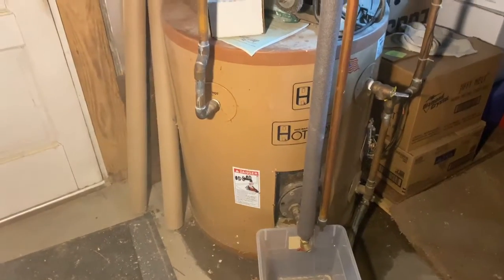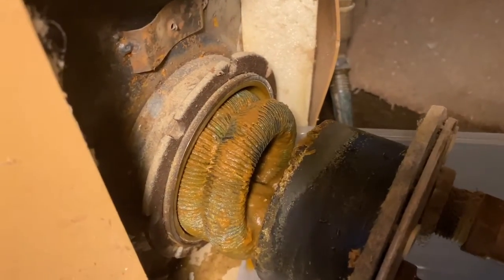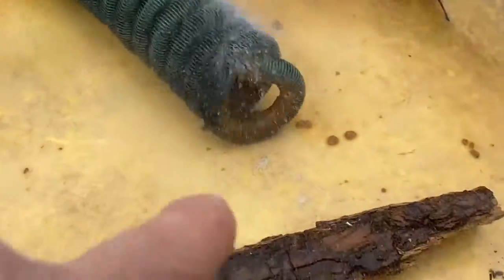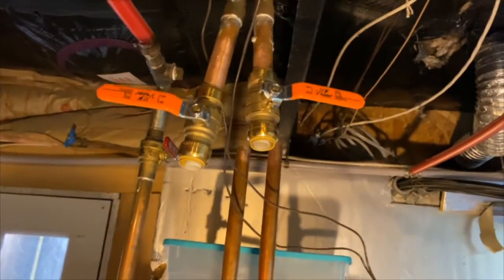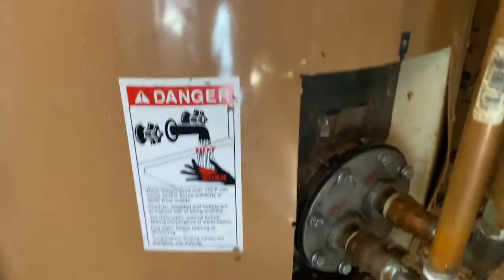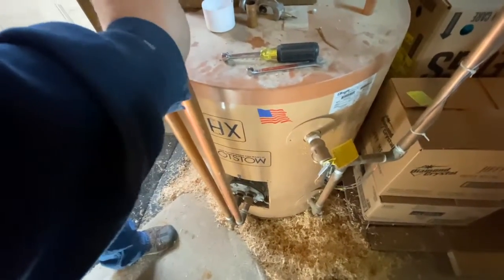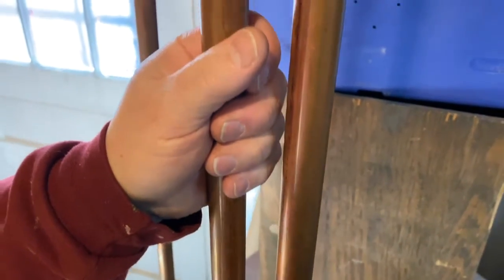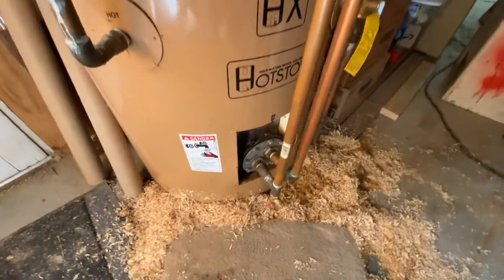indirect water heater diagnosis and repair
Tools
20lb telescoping magnet
3lb telescoping magnet
9" Level
2' Level
4' Level
6 in 1 screwdriver
11 in 1 screw